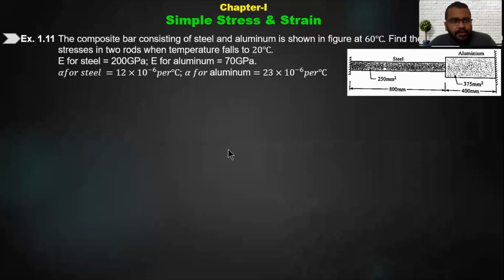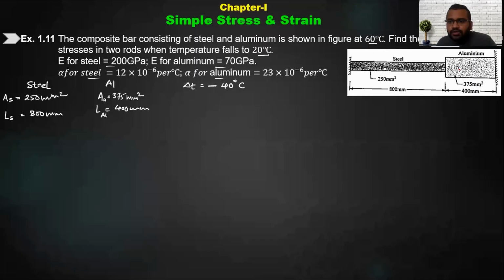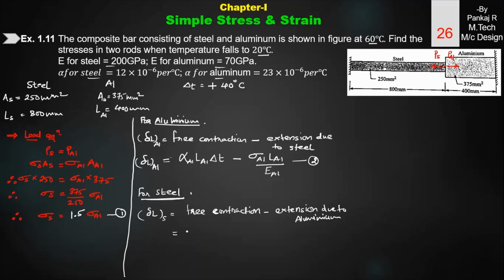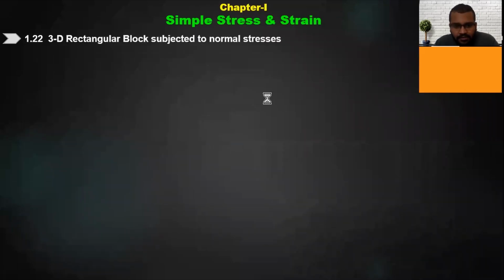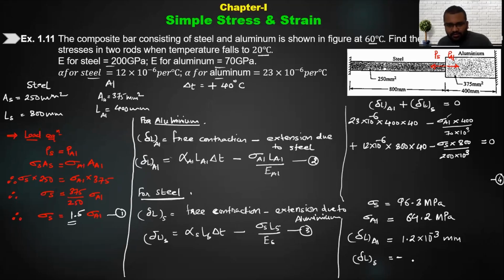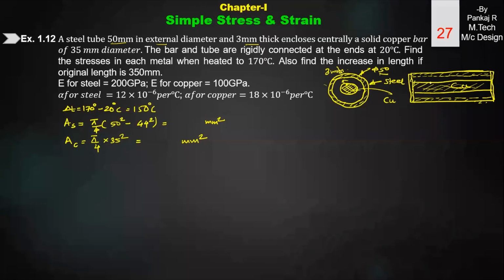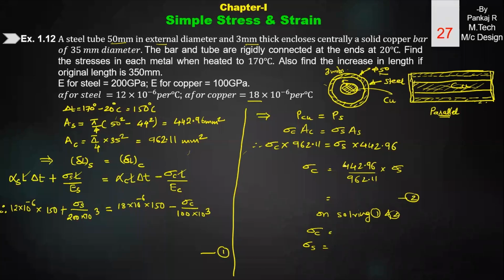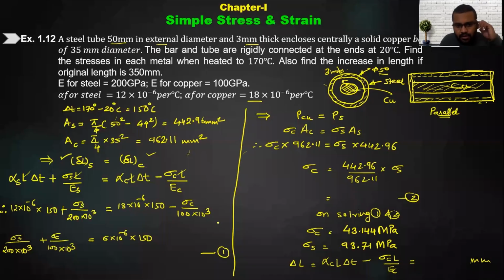MOM [Mechanics of Material] Chapter 1 Lec 04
Hello everyone, and welcome to Knowledge!
This channel is all about making engineering subjects clear and simple. Right now, we’re focusing on Mechanics of Materials (MOM) – a subject that helps us understand how materials and structures behave under different forces like stress, strain, bending, and torsion.

In this lecture, we will:

Learn what Mechanics of Materials (MOM) is and why it matters 🏗️

Understand the basic concepts of stress and strain

Go through step-by-step derivations of key formulas

Explore real-life examples to connect theory with practice

Share problem-solving tips to prepare for exams and practical applications

Whether you’re a first-year engineering student, preparing for exams, or just curious about how machines, vehicles, and structures work, this video is for YOU.

🎯 My Goal: To make engineering feel less intimidating and more relatable—one concept at a time.